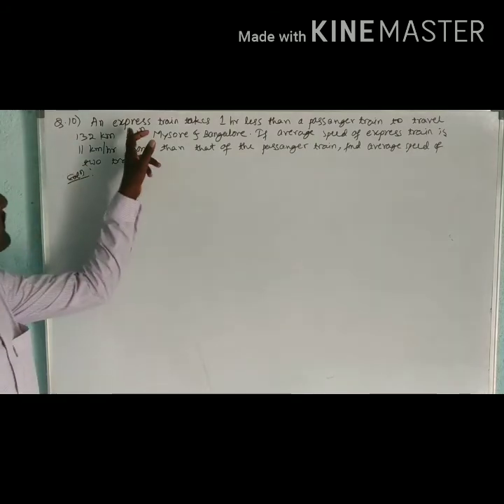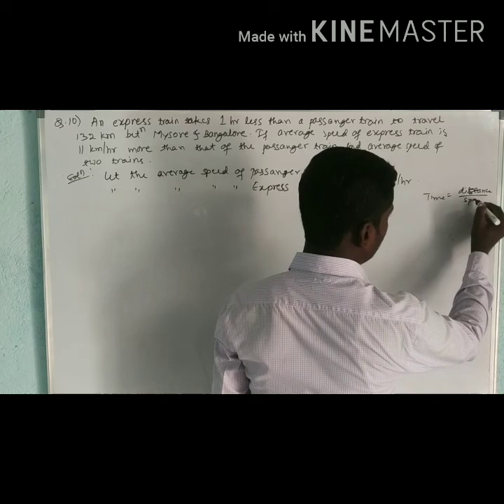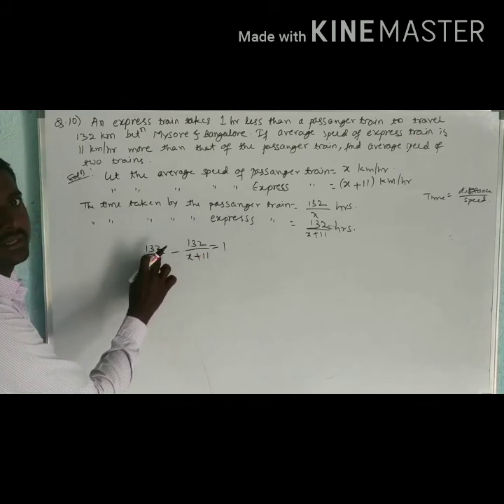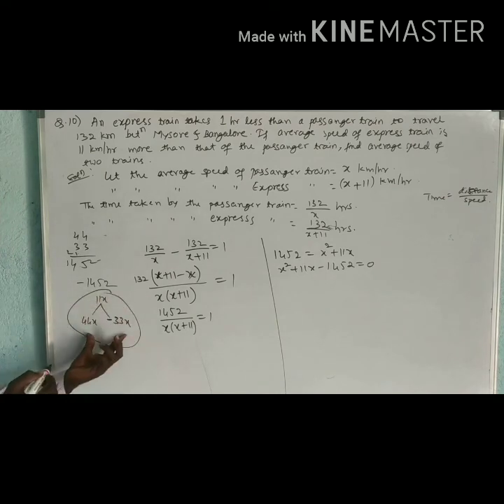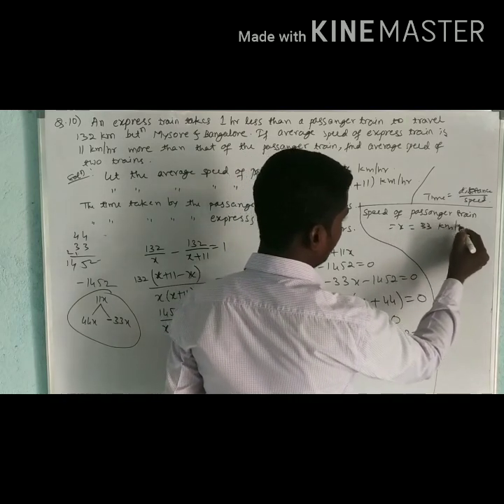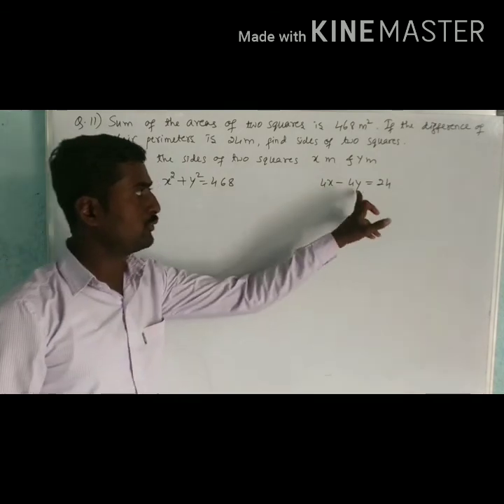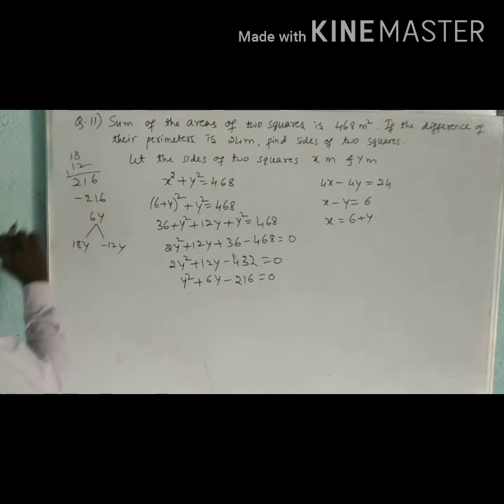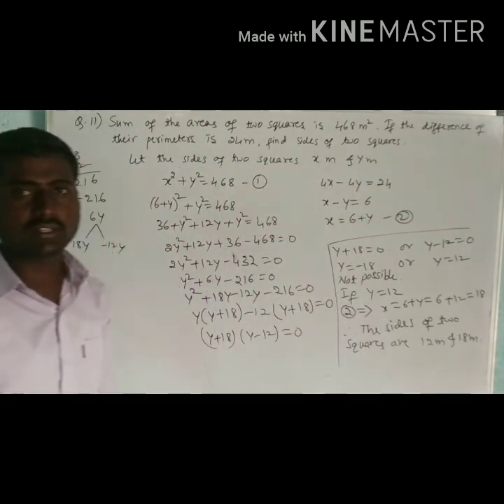30 July 2020